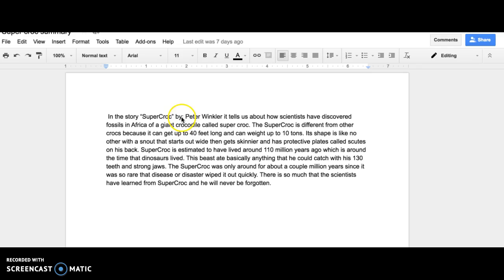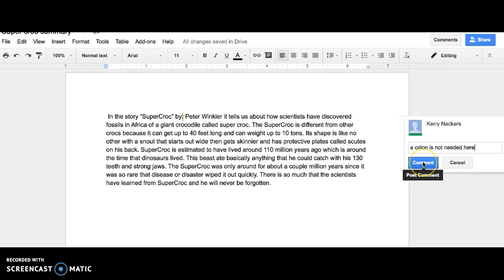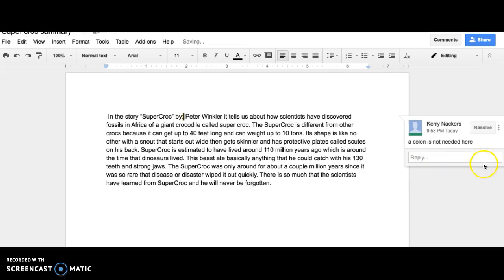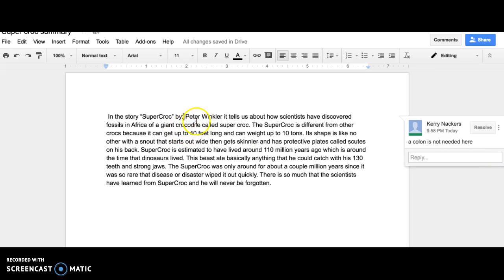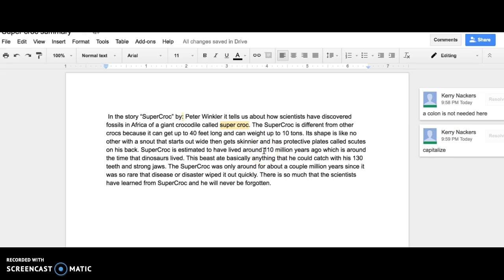Making Comments in a Google Doc